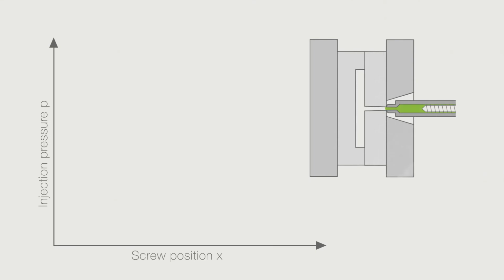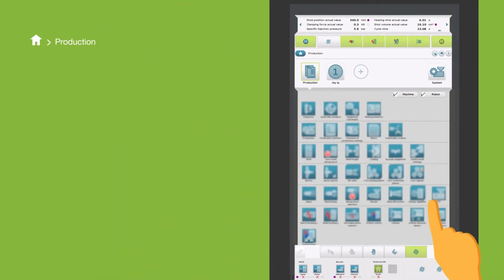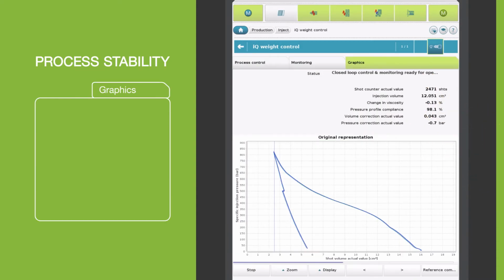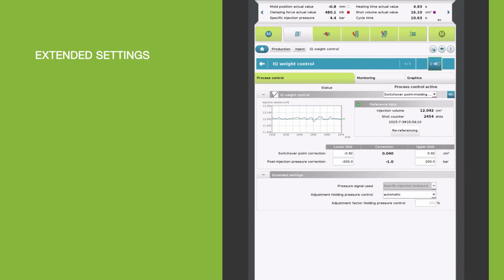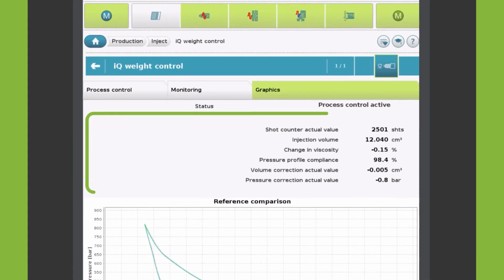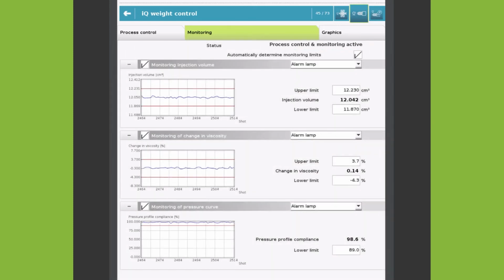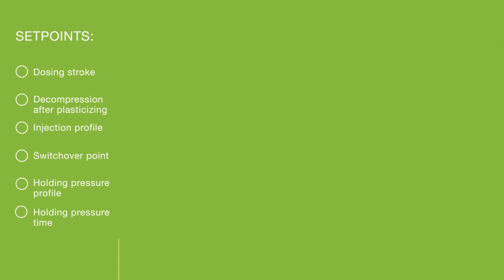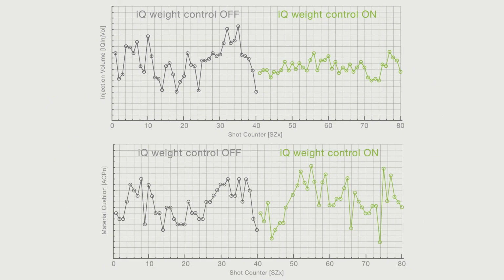Mastering Injection Molding Quality with iQ weight control - Quick Tutorial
Dive into the essentials of enhancing your injection molding process with iQ weight control. This brief tutorial covers everything from its motivation, operation, to key considerations for optimal use. Perfect for machine operators and engineers, discover how to maintain process stability and component quality amidst various challenges.

00:00 Intro
Welcome to our quick guide on leveraging the iQ weight control system for injection molding!

00:14 Motivation
Learn why iQ weight control is crucial for combating the effects of temperature, ambient conditions, batch fluctuations, and more on your injection molding machine.

00:38 How iQ weight control works
Understand the mechanism of iQ weight control, how it records injection pressure, and uses real-time data to ensure consistent component quality.

01:50 Locating iQ weight control on the control unit
Find out where to access iQ weight control on the CC300 controller and navigate through its interface for optimal settings.

02:28 Adjustment Possibilities
Explore the setting options available in iQ weight control for adjusting switchover points and holding pressure to maintain injection volume.

04:45 Functionality Check
A step-by-step guide on verifying the effectiveness of iQ weight control by comparing injection pressure curves.

06:00 Monitoring Process Stability
Learn how to use iQ weight control for continuous monitoring of injection volume, viscosity changes, and ensuring process stability.

07:05 Usage Tips
Key tips on specific injection pressure limits, avoiding parameter changes that reset reference curves, and ensuring process stability after production interruptions.

Conclusion
Boost your injection molding process with iQ weight control.

Stay ahead in ensuring consistent quality and process stability with iQ weight control.

▬ About ENGEL ▬▬▬▬▬▬▬▬▬▬▬▬
Our world is about plastics, the material of the future: We are one of the global leaders in the production of injection moulding machines and their automation. The systems that leave our factories manufacture plastic parts you know from your car, use as packaging every day, and come across in toothbrushes, smartphones, toys and more. The history of ENGEL is characterised by pioneering spirit and innovative strength. In nine production plants in Europe, North America and Asia, as well as subsidiaries and representatives in over 85 countries, we work towards a common goal: The further increase of customer benefit. As technology leader, we accompany well-known customers on their way to a sustainably successful future.